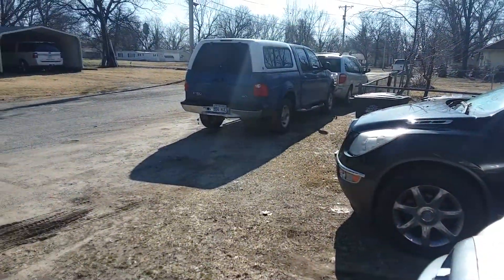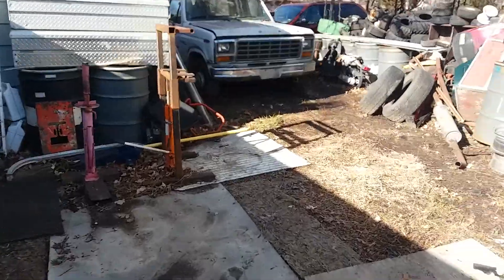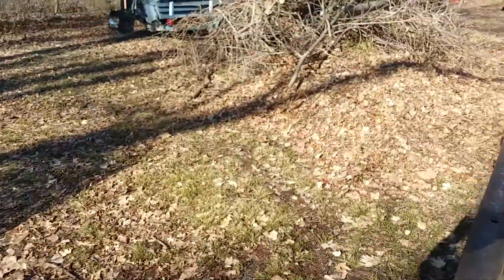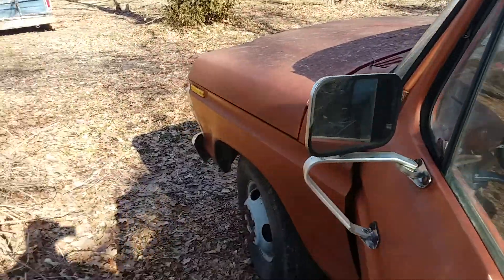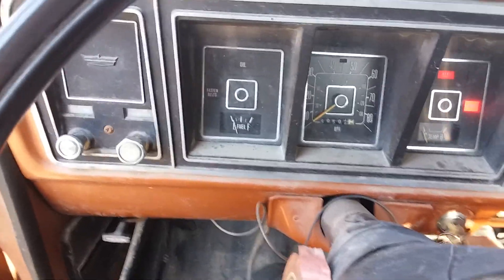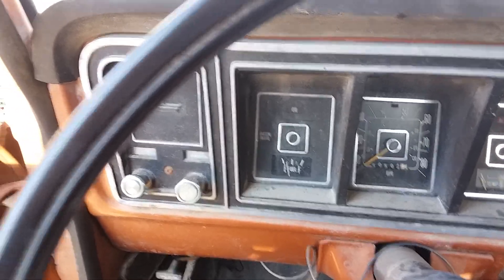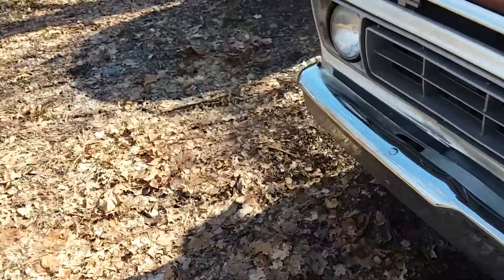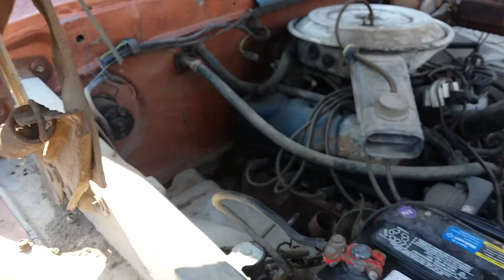Working on the old 71 GMC part 2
Fixing tires